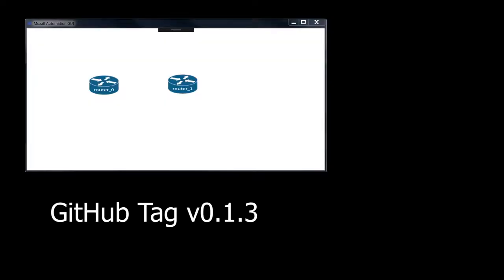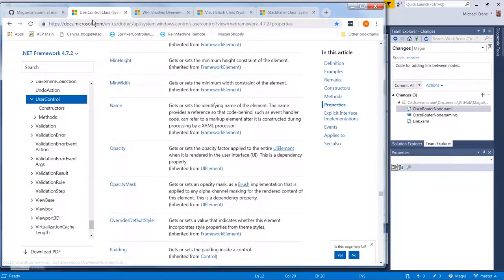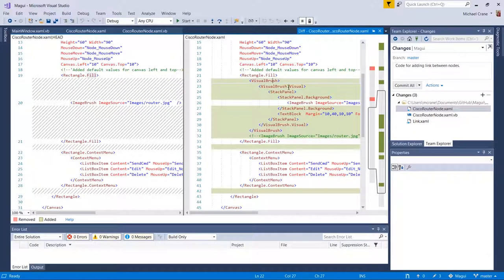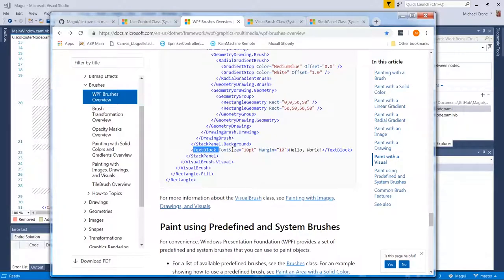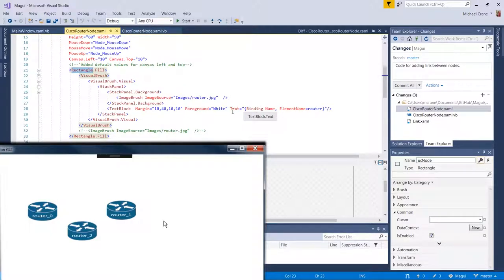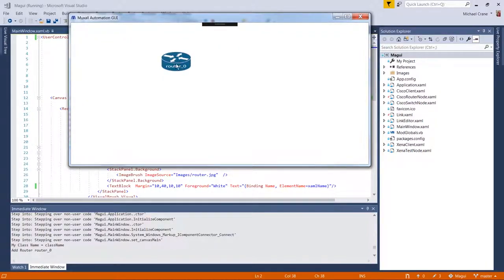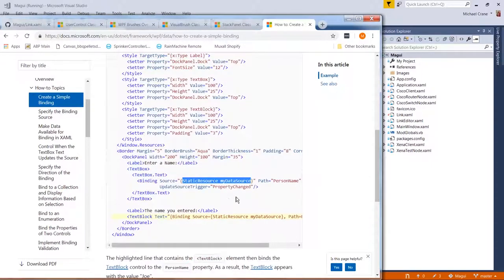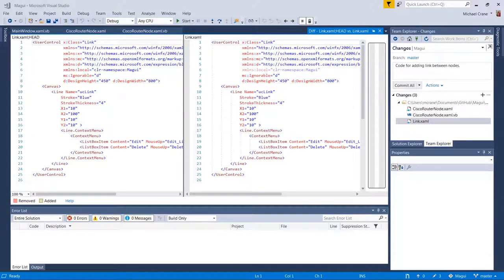NE #76 WPF How to add a label to a shape and text binding.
In this video, we look at adding labels to our router nodes.  Since the Shape.Rectangle class does not have a label property, we have to use VisualBrush and StackPanel in Rectangle.Fill to overlay a TextBlock on top of our background router image.  Then, we use data binding to sync the text in our TextBlock with the instantiated router Name property that is inherited from the UserControl class.  Sticking with the MVC model, we add all this new model code using XAML.

Use GitHub Tag v0.1.3 to download the code used in this video.

Michael Crane
Muxall LLC
Dallas, Texas, USA